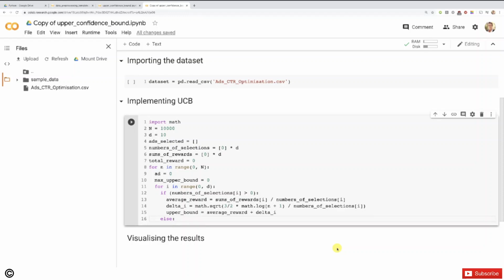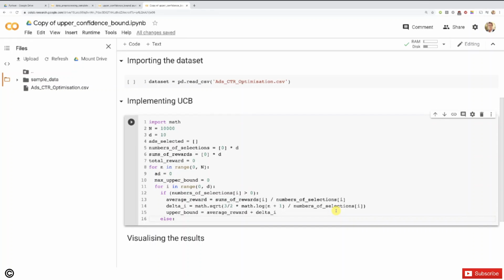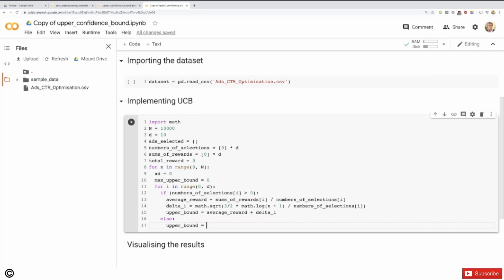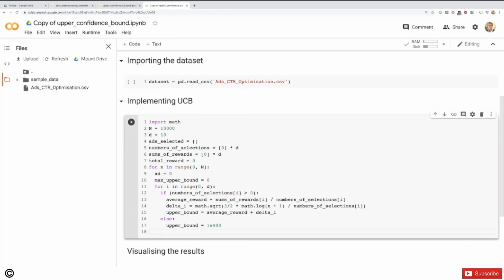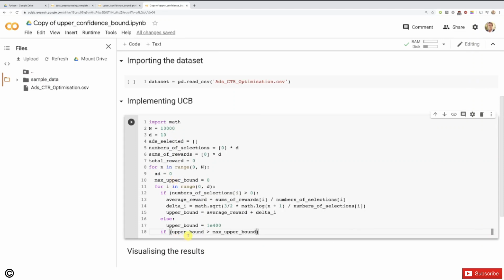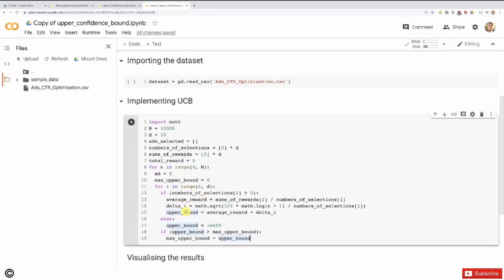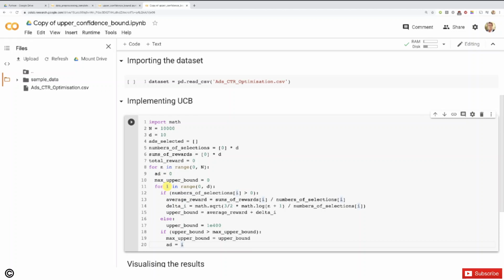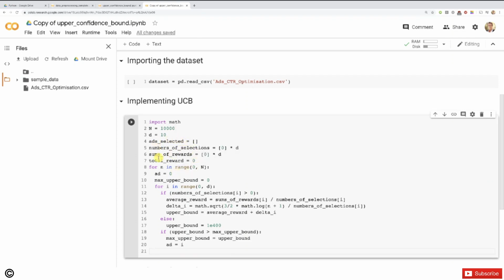Learn Machine Learning | Reinforcement Learning - Upper Confidence Bound (UCB) in Python - Step 5